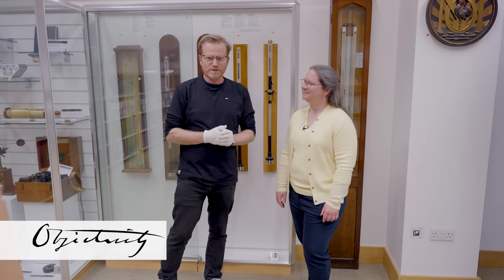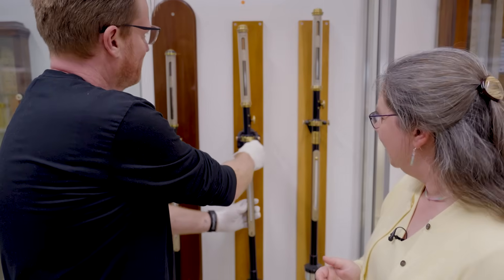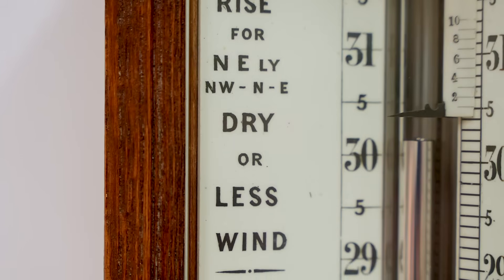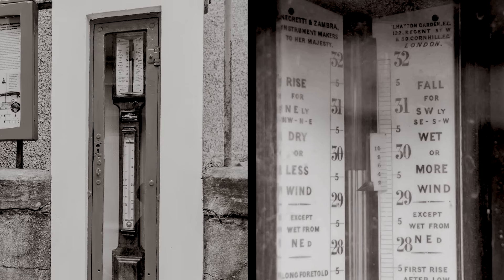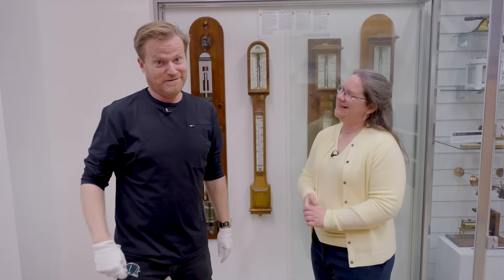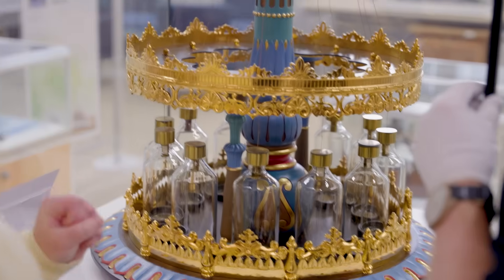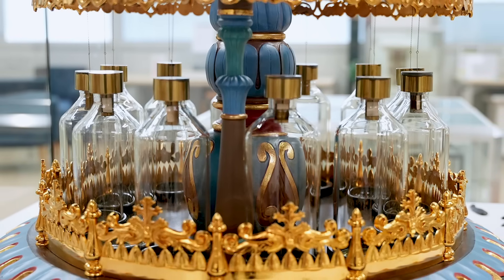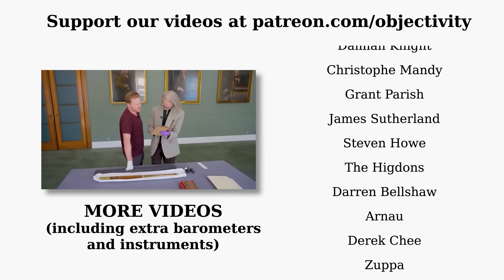The Leech Barometer - Objectivity 301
We visit the Met Office headquarters to look at some of their awesome antique barometers. - More links below ↓↓↓

Featuring Catherine Ross, Library and Archive Manager at Met Office speaking with Brady.